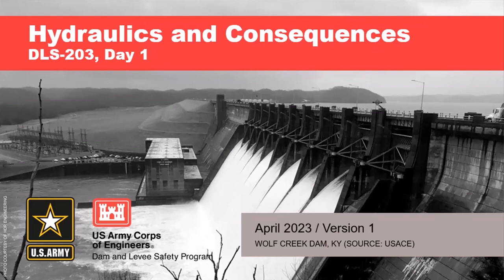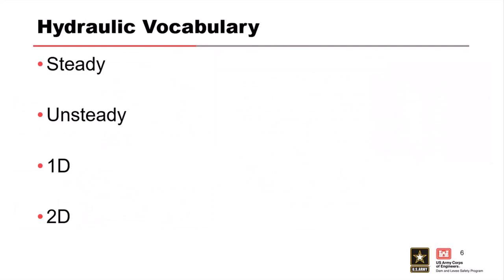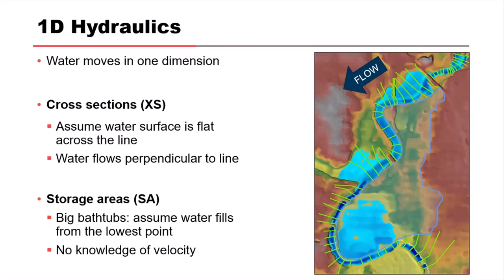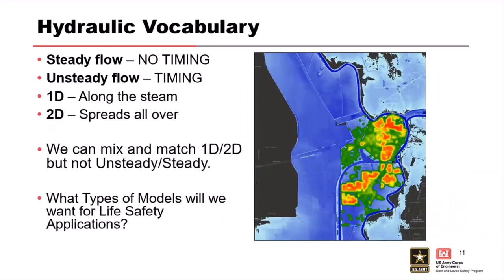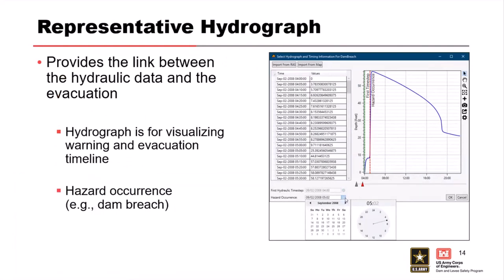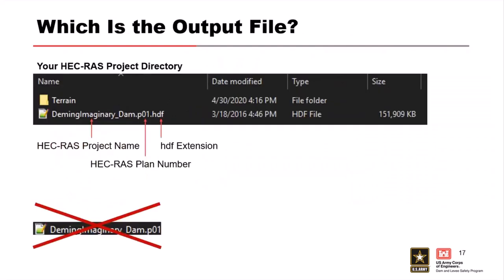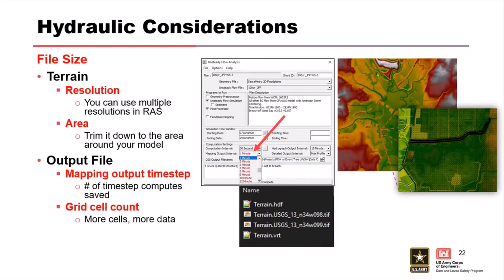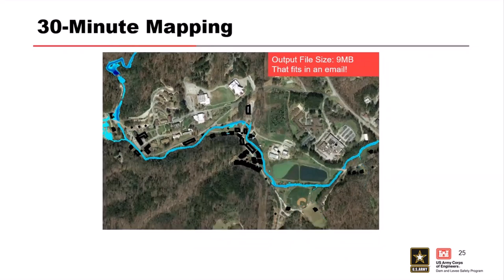DLS-203: Hydraulics and Consequences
Module Objectives
• Use and demonstrate the correct vocabulary of hydraulics
• Identify the hydraulic data needed to make better estimates
• Isolate and identify key considerations for LifeSim calculations